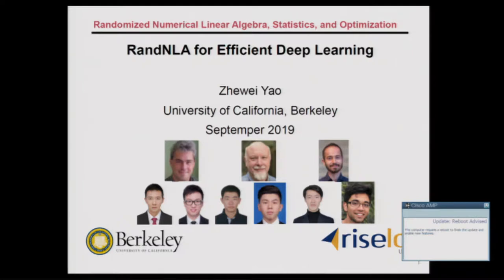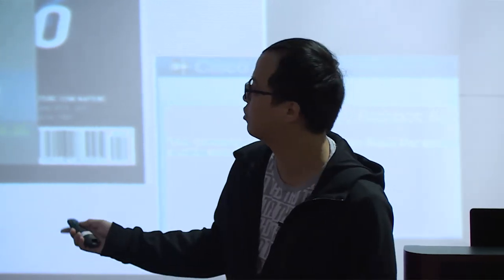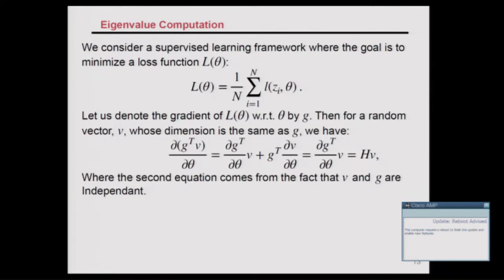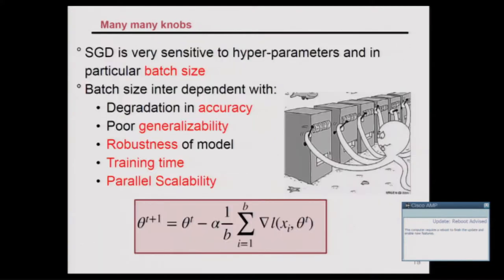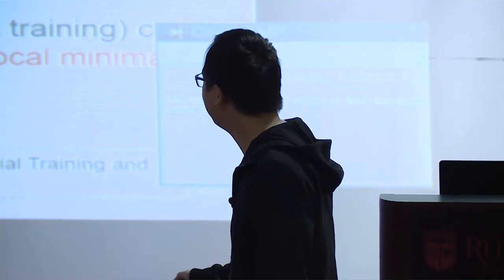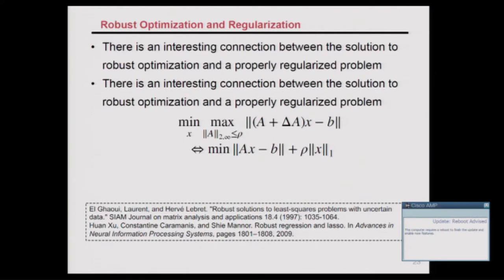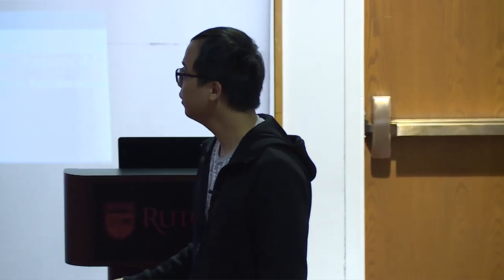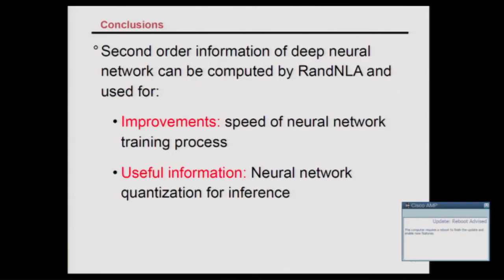Zhewei Yao -- RandNLA and its Applications in Second-order Optimization and Deep Learning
Zhewei Yao presents a talk entitled "RandNLA and its Applications in Second-order Optimization and Deep Learning" at the Workshop on Randomized Numerical Linear Algebra, Statistics, and Optimization held at DIMACS on September 16-18, 2019.